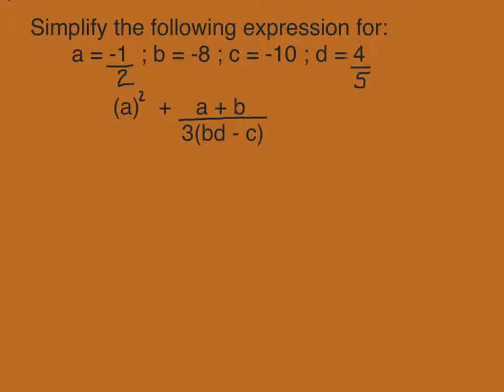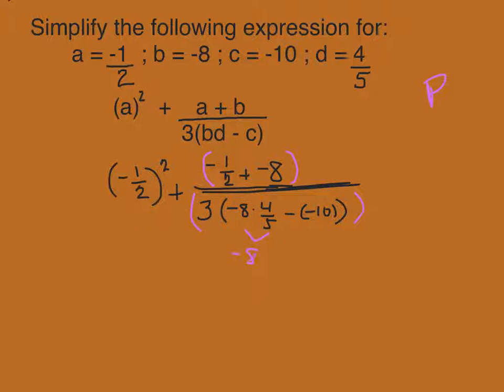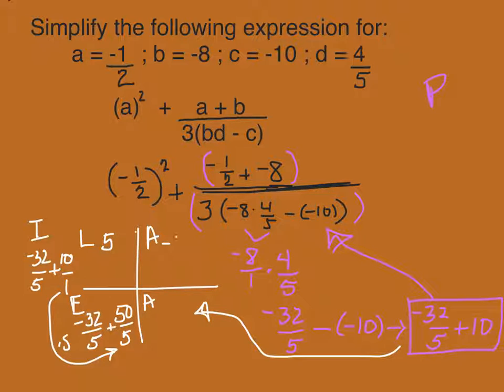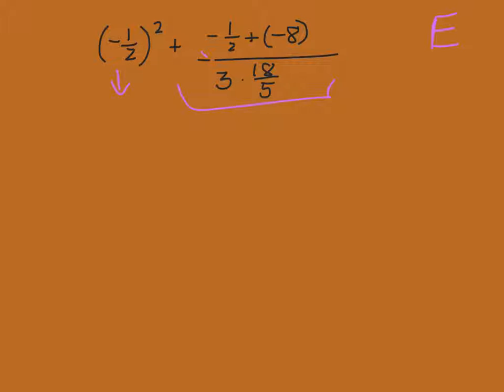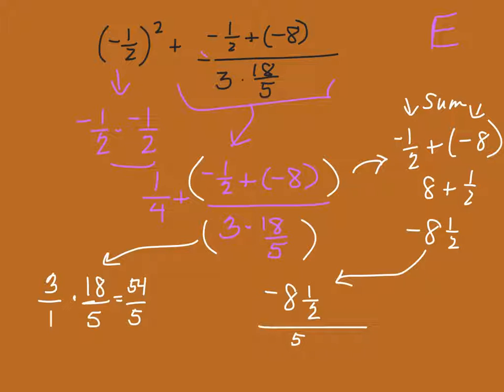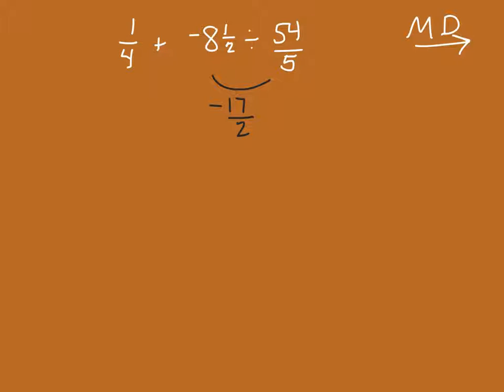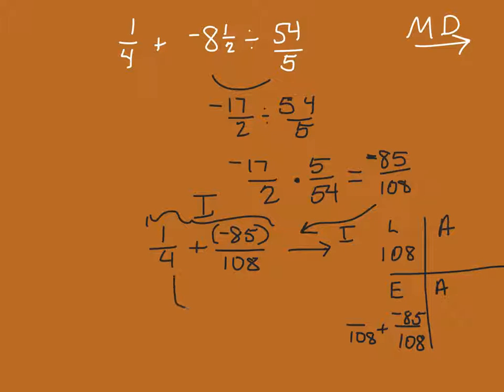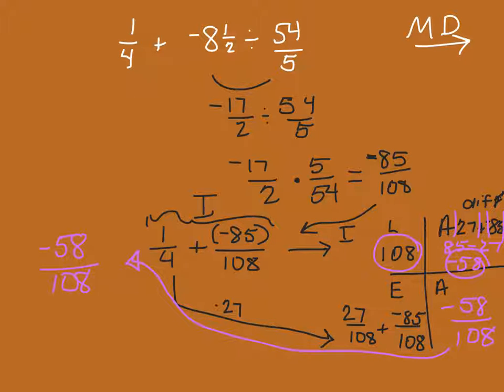WARM UP: Rational Numbers with Order of Operations, Substitution of Variables